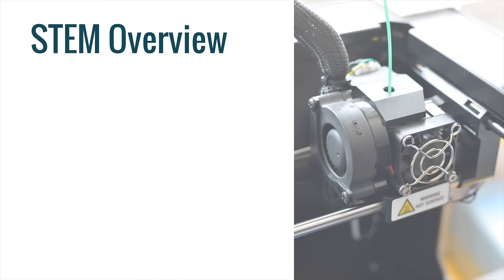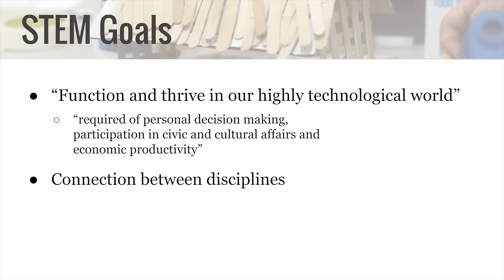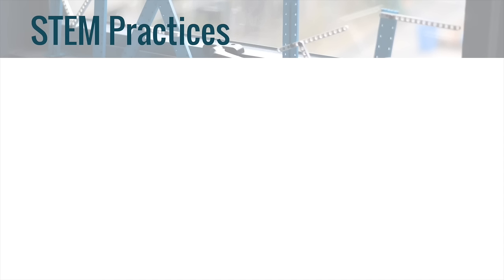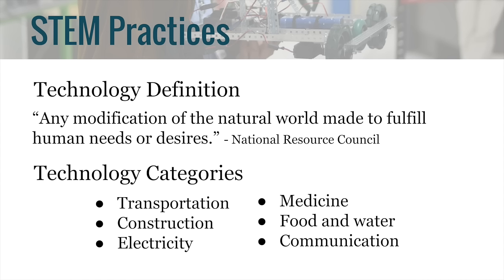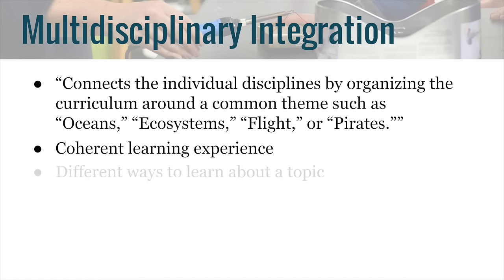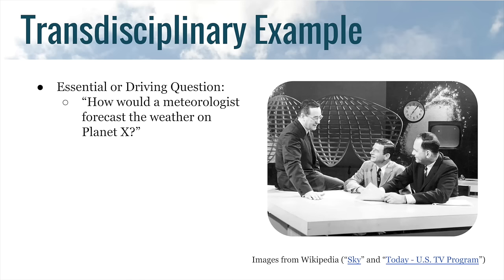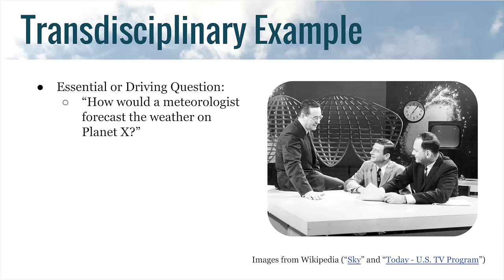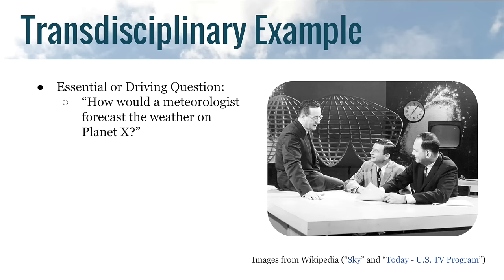STEM Education Overview (Based on "STEM Lesson Essentials" book)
This video was made for our new teachers who will be entering a new STEM program that integrates multiple disciplines through real world, relevant challenges.

Intro and outro music by GANZ, "Hermitude x Flume - Hyperparadise": goo.gl/9g0aX3